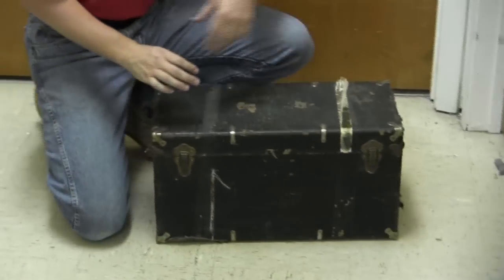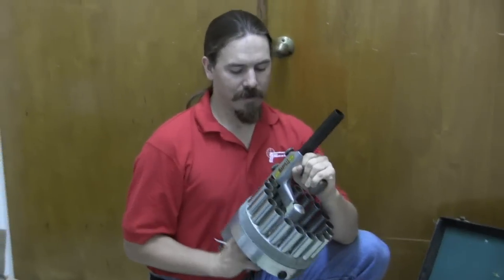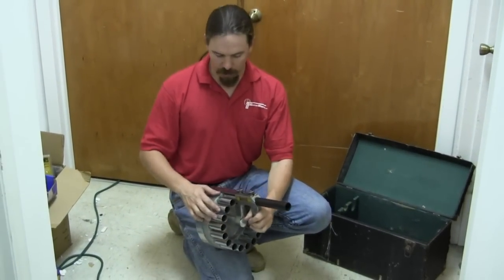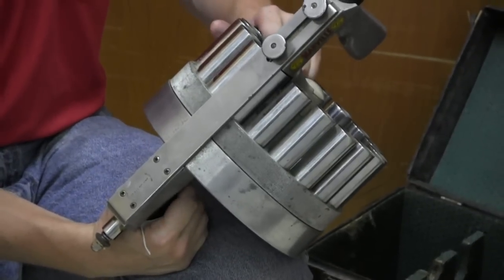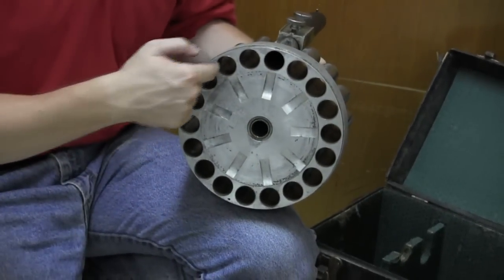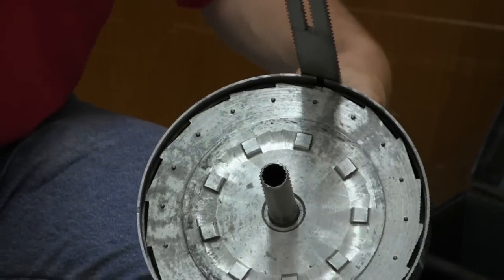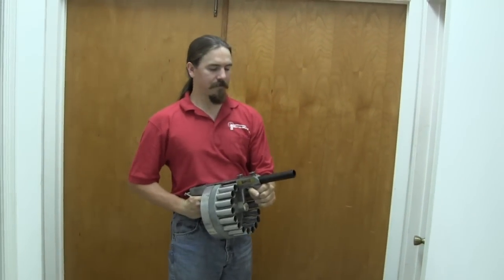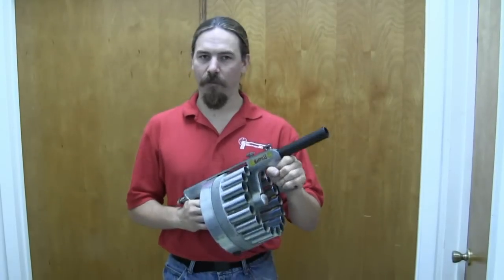Manville Gas Gun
Charles Manville developed this weapon in the 1930s as a riot control tool, and they were built in 12ga, 25mm, and 37mm. We should point out that the 12ga version was for tear gas rounds only (like today's 12ga flare launchers) and not safe to use with high-pressure ammunition. Anyway, it was intended for use by prison guards and riot police, offering a much greater ammunition capacity than any other contemporary launcher.

During World War II, Manville tried to sell the military on a high-pressure version to fire 37mm explosive rounds, but was unsuccessful. Instead, the Manville company spent the was making parts for the Oerlikon 20mm AA guns, and the tooling for the gas launcher was all destroyed.